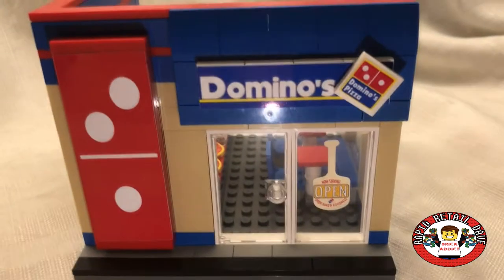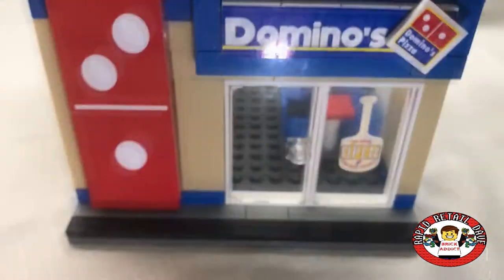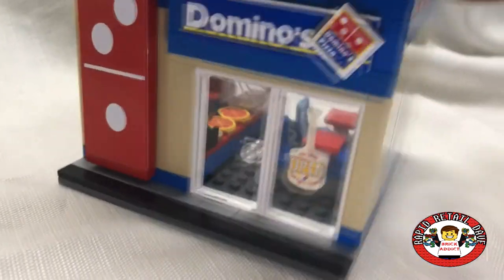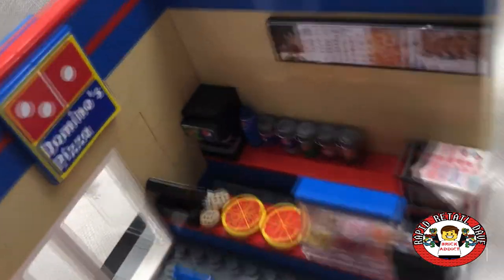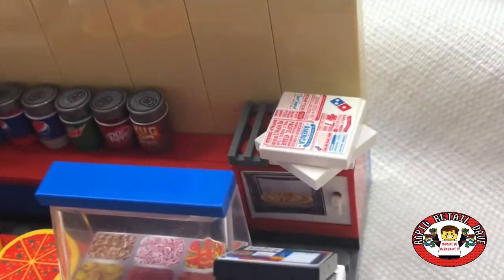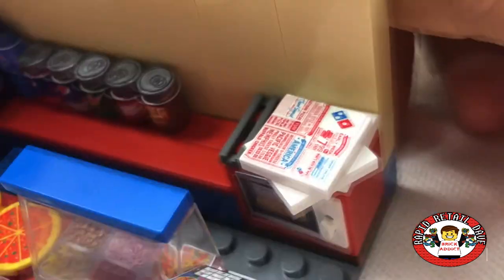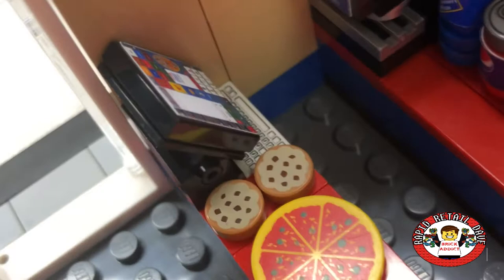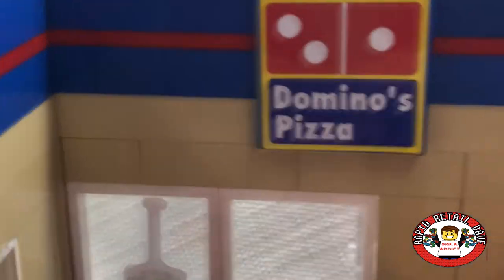AMAZING & RARE LEGO DOMINO'S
The World Famous LEGO Dominos Pizza!

Search us on the web: "Rapid Retail Dave"  (We are all over the place!)
Or click any of the following links:

Thanks A LOT for watching! We REALLY appreciate Comments and Likes! You could also win - in more ways than one! We are the LARGEST designer and seller of custom Lego sets and stickers AND we have MORE Lego(s) than anyone on the planet!